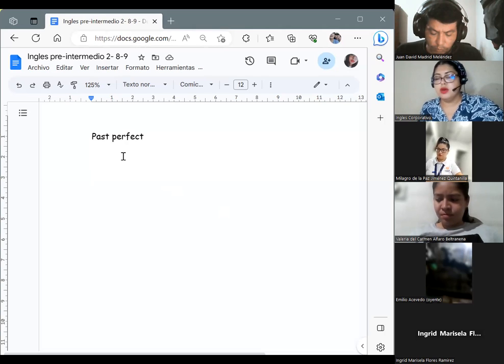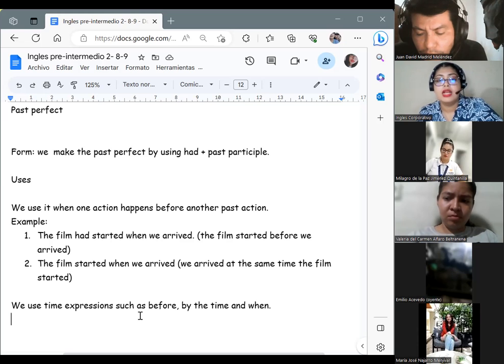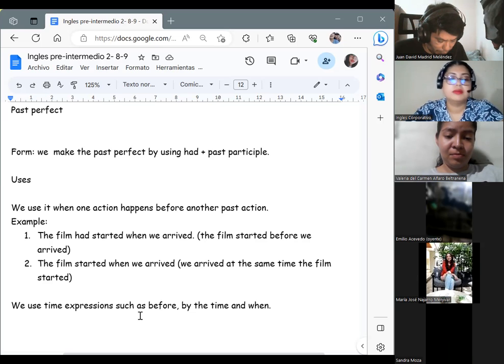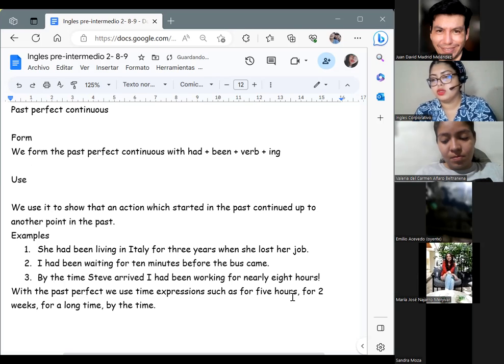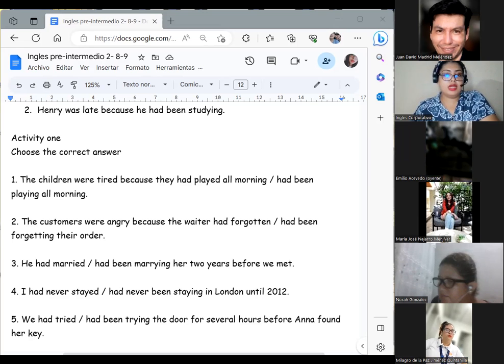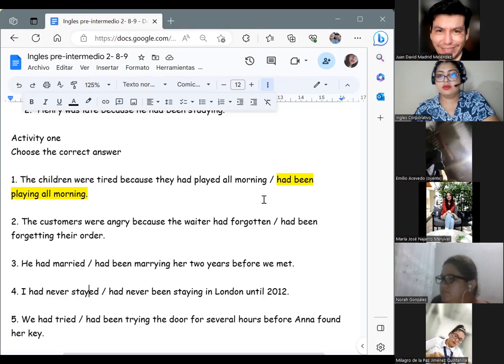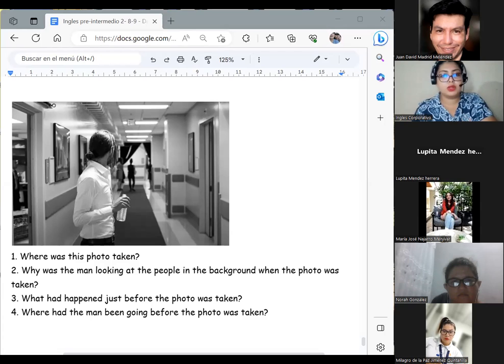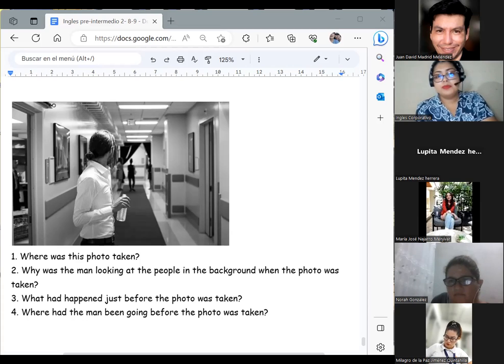Session 16-12/05/2023-PI2-01-8-9-PM-04-23-Chavarria-Past tense part 2